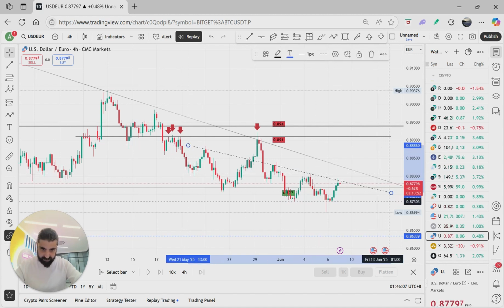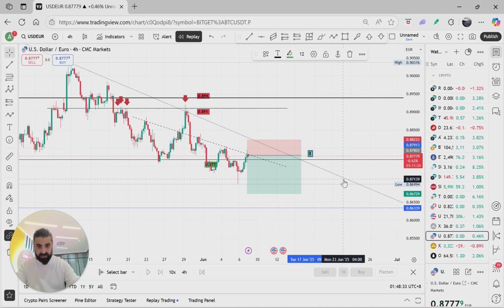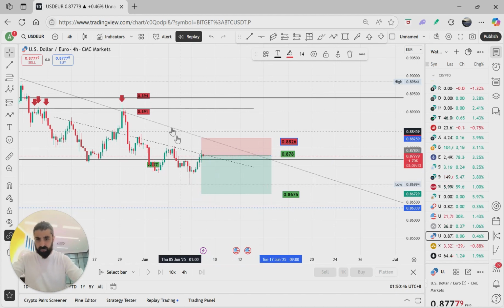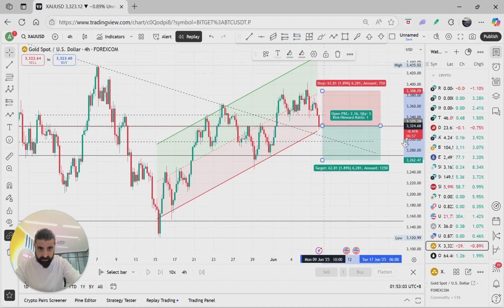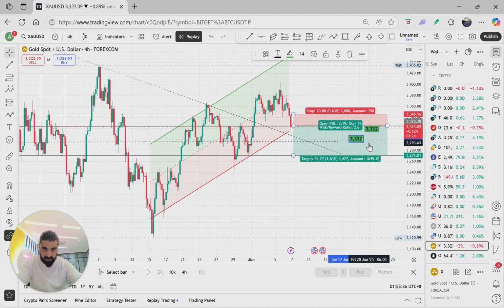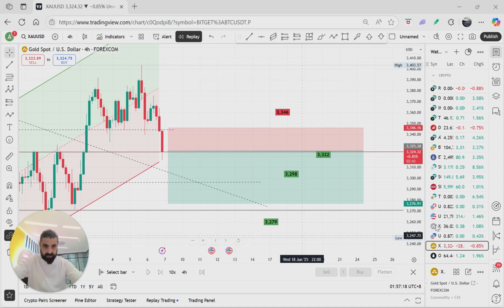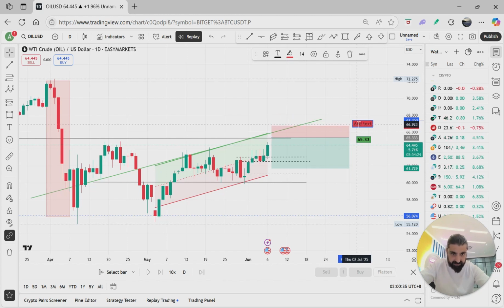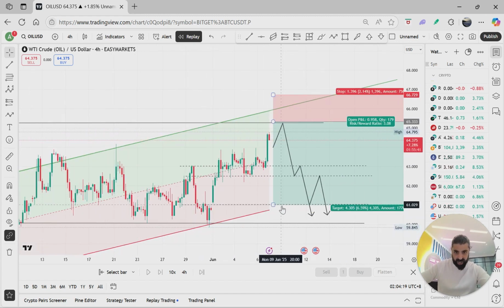3 Trade Setups for Euro, Gold & Oil | 6 June, 2025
📈 TGW – Episode 03: Trade Setups for Euro, Oil & Gold!
In this episode, we share 3 clear and simple trade setups based on current market trends. If you’re looking for direction in Euro, Oil, or Gold — this is for you.

🎯 What’s Inside:

📊 Euro (EUR/USD) trade setup

🛢️ Crude Oil price analysis

🪙 Gold key zones and strategy

Market structure and entry ideas

Straightforward charts and levels

We keep it direct; no complicated talk, just real setups you can understand and use.

📅 New insights in every episode